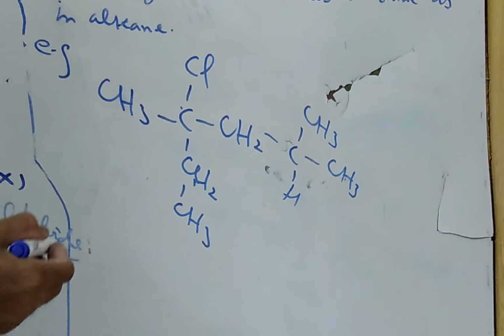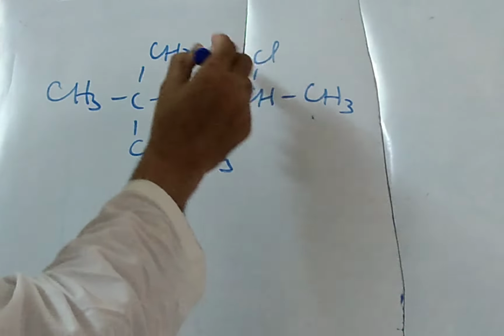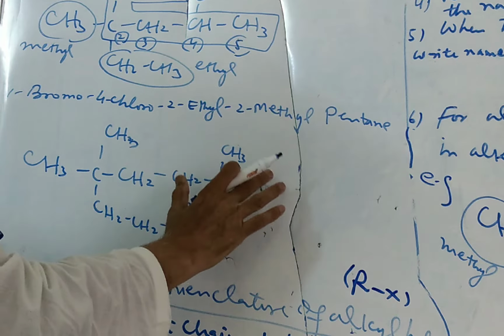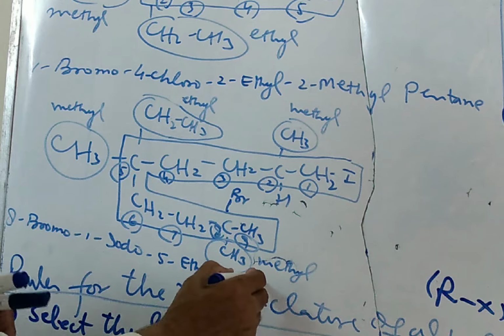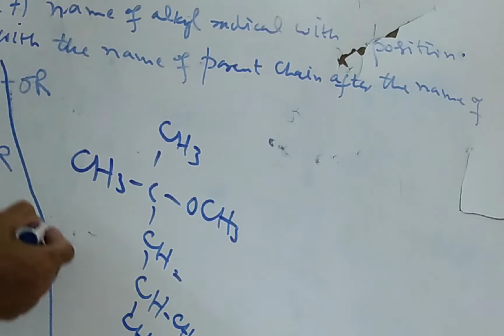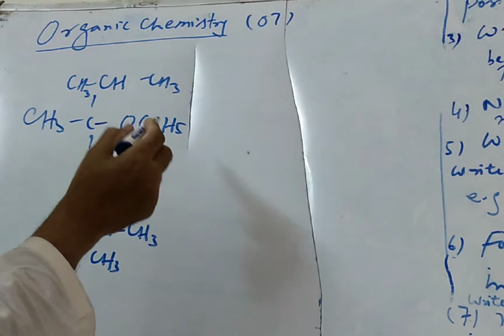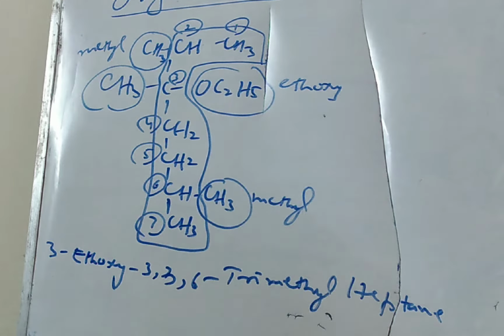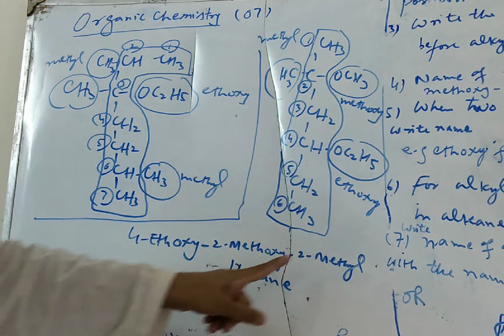Nomenclature of Alkyl-Halide & Ether | Organic Chemistry | NBF (Class: xii , Ch:16) | Lec-7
Hope you will like this video.Thanks :)